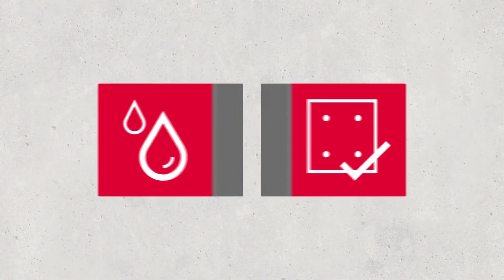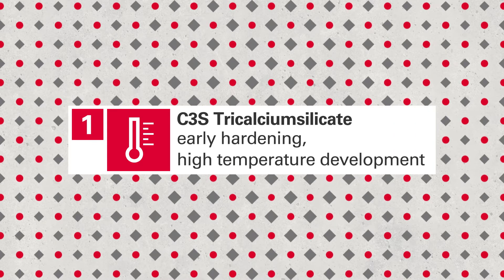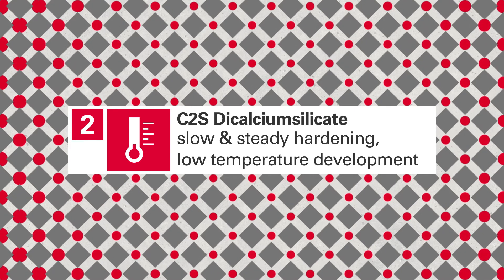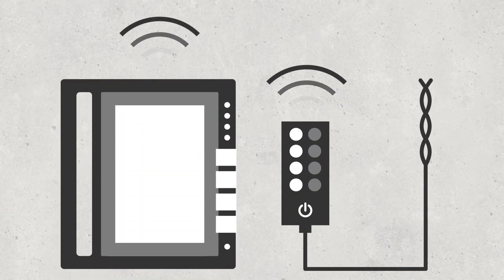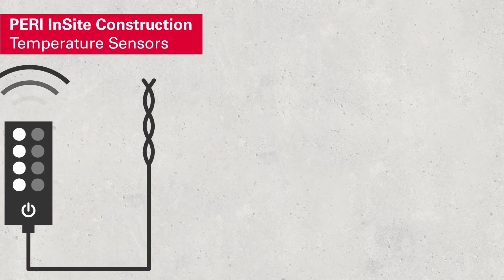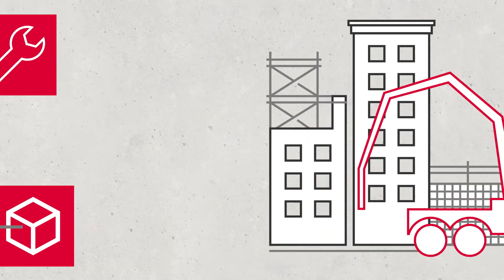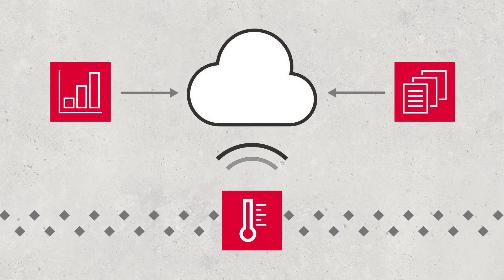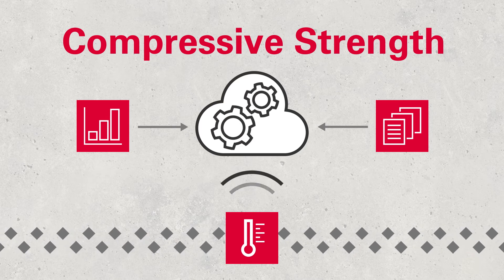PRODUCT | PERI InSite Construction - Concrete maturity and concrete strength development (EN)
PERI InSite Construction
The solution for optimal concreting processes
PERI InSite Construction (ISC) enables customers to make informed decisions about the concreting pro-cess based on meaningful real-time data – anywhere, anytime. The portfolio includes various solutions for applications throughout the concreting process, such as temperature monitoring, concrete maturity deter-mination and concrete pressure monitoring.
All of the applications have one thing in common: they optimise the concreting process on the construc-tion site and help to save time and costs. The key: a measuring device, a cloud and the respective sensors. All of the sensors are easy to use, compatible with all formwork systems and allow real-time analysis of the collected concrete data using the ISC Web Application.